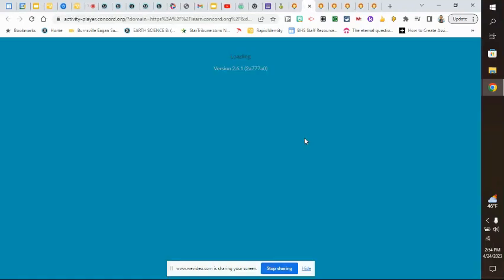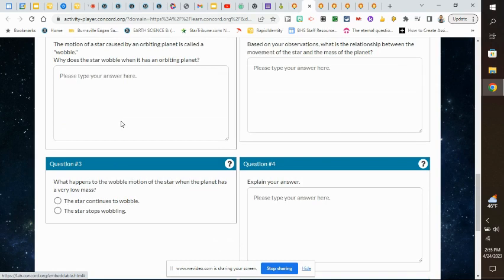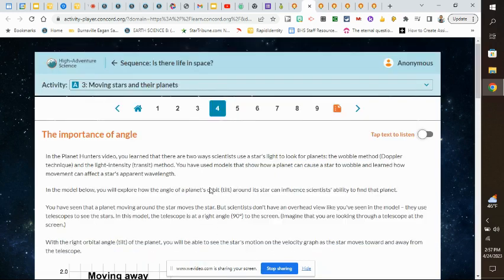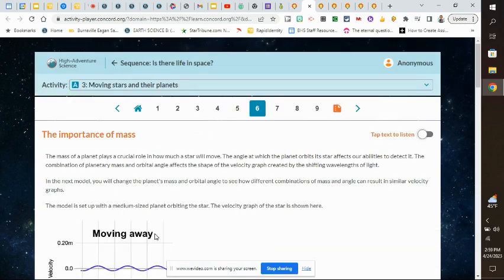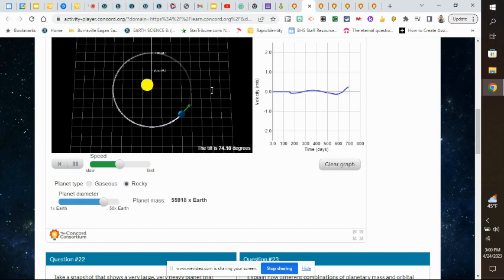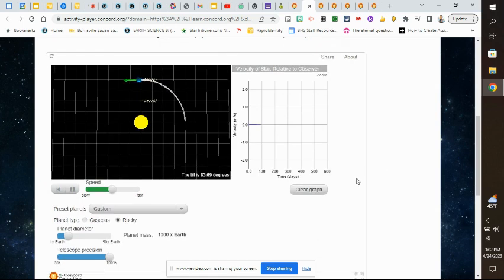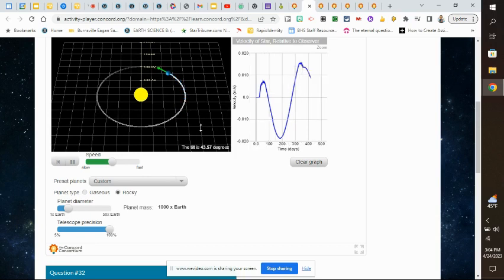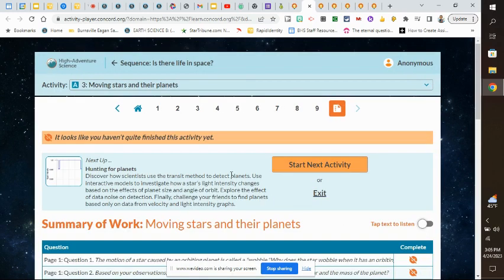HASBOT Act 3 Is There Life in Space?